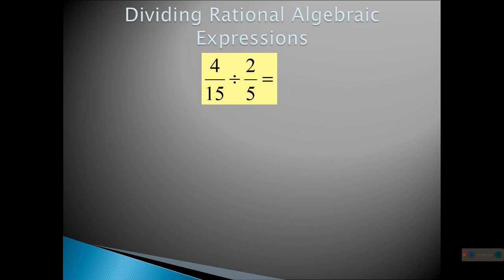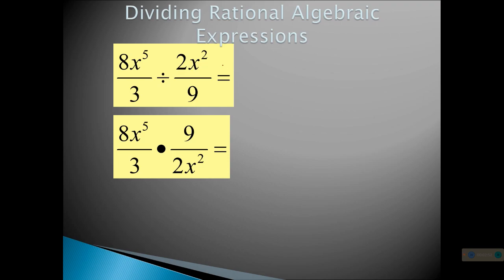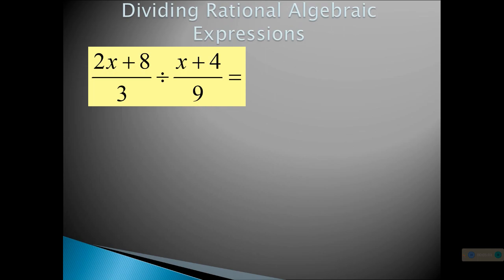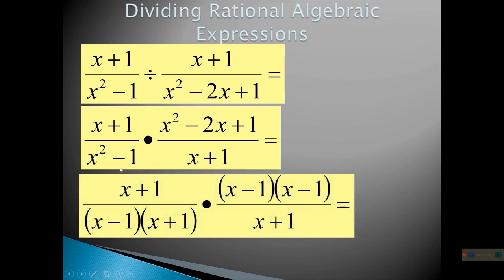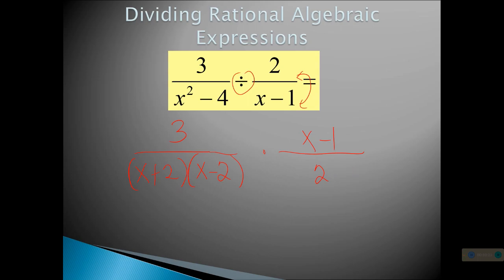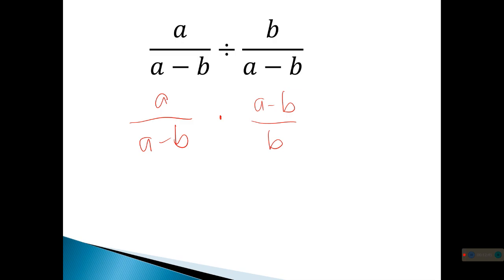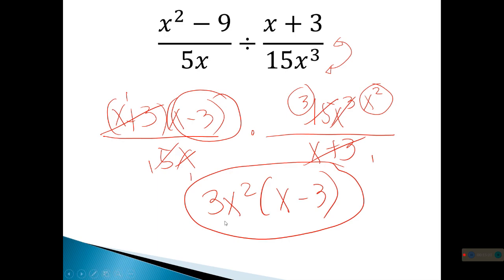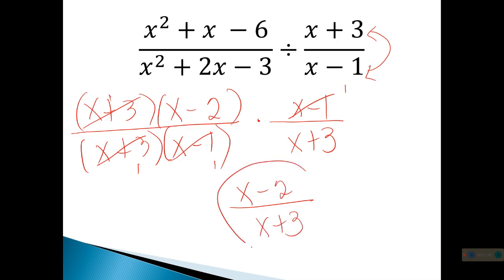Dividing Rational Algebraic Expressions